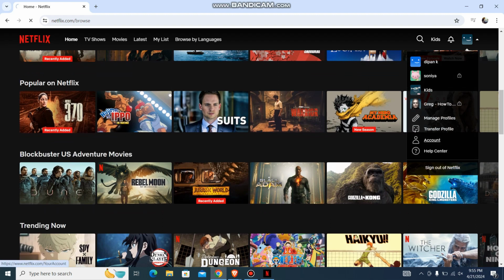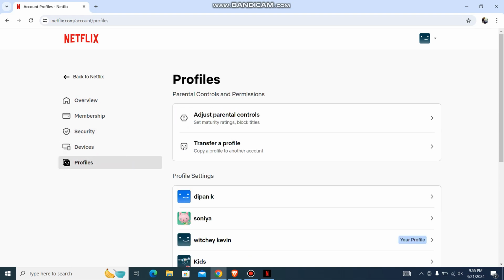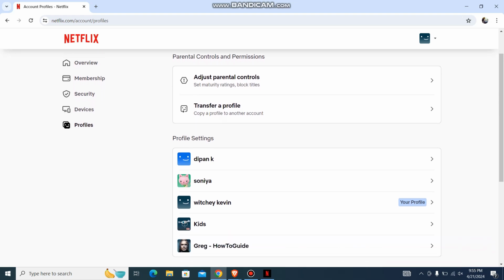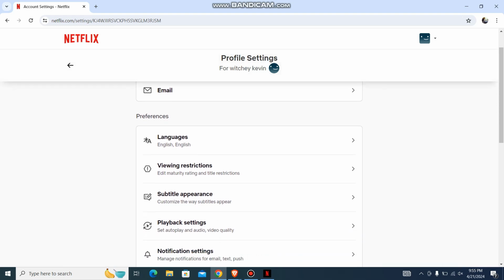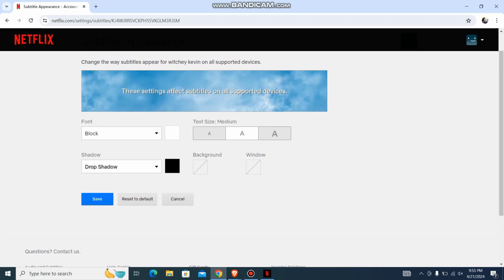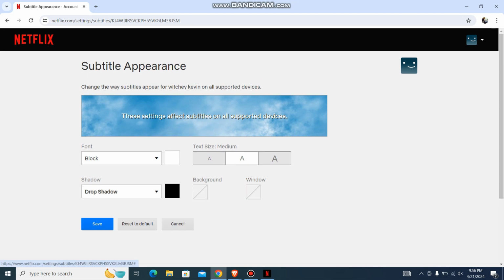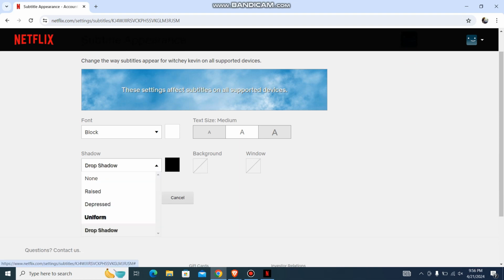How to Customize Subtitle Appearance on Netflix (2024) | Netflix Tutorial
This video shows you how to adjust subtitle settings on Netflix to change the font, size, color, and more. Make your Netflix subtitles more readable and visually appealing by customizing their appearance! Follow these easy instructions to personalize your subtitle experience and enjoy your favorite content with subtitles that suit your preferences. Watch now and customize your Netflix subtitles!